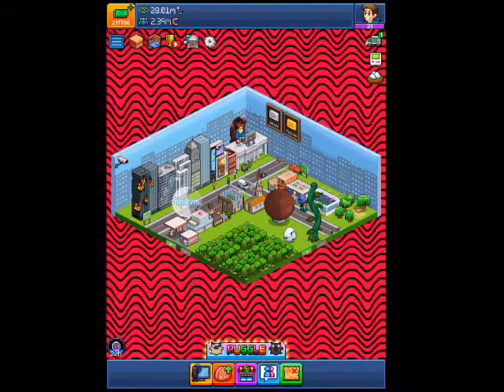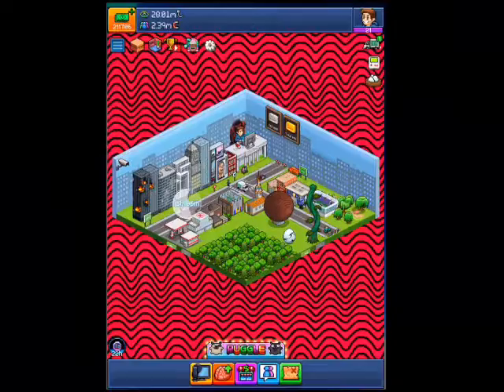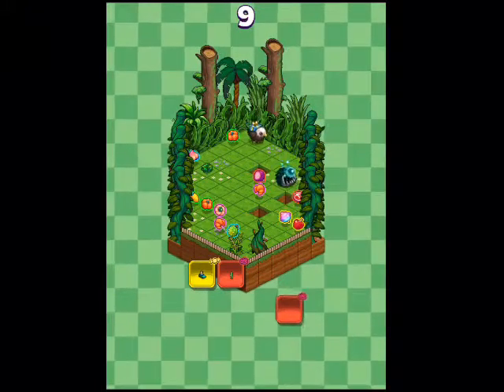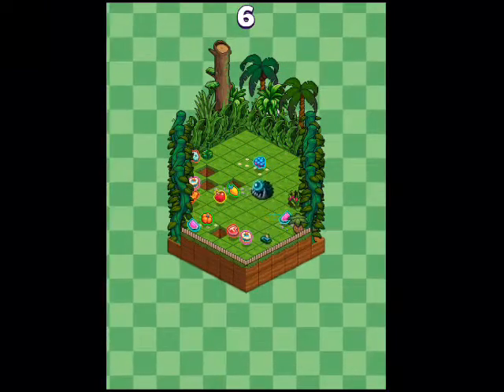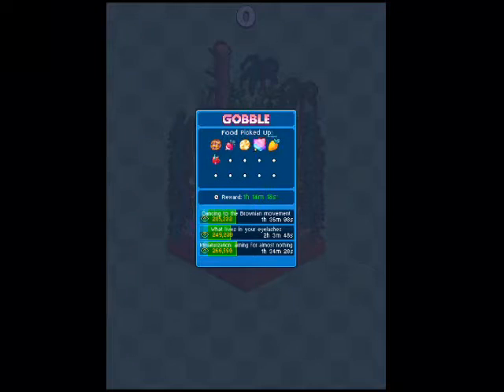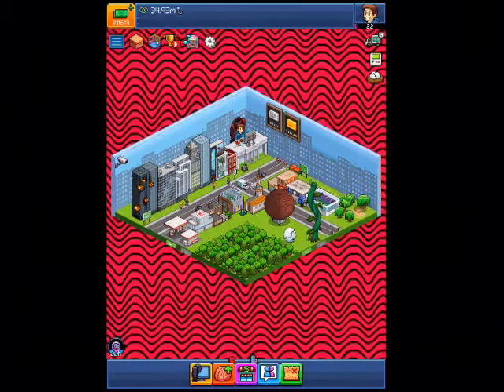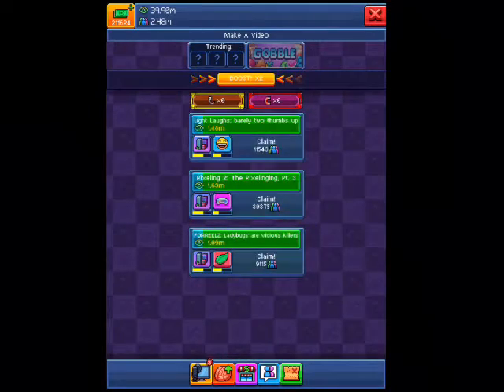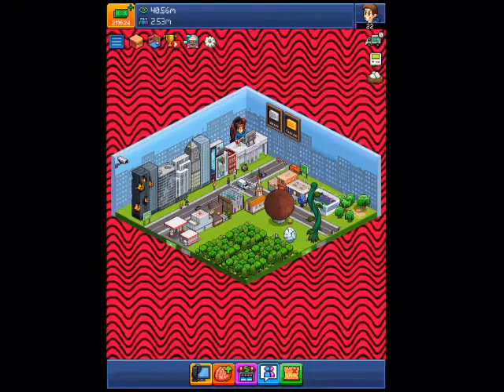How to get more views and pixelings on PewDiePies tuber simulator